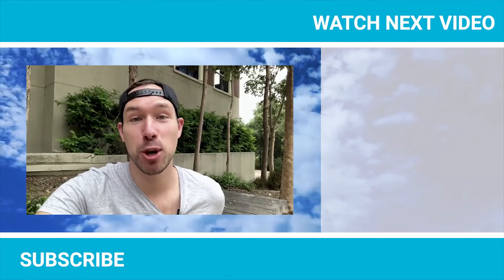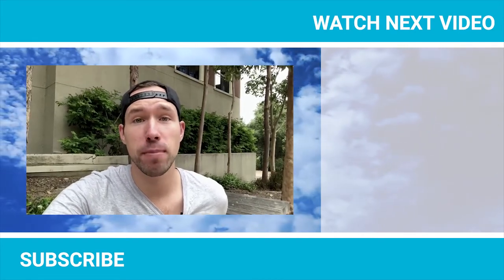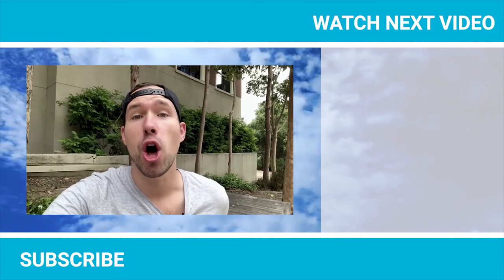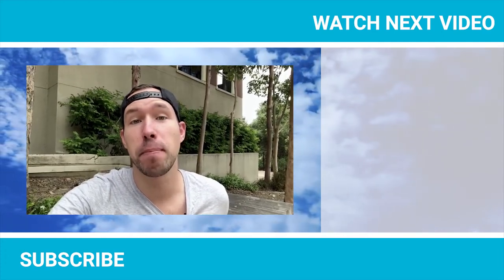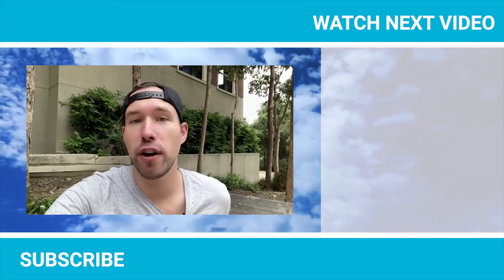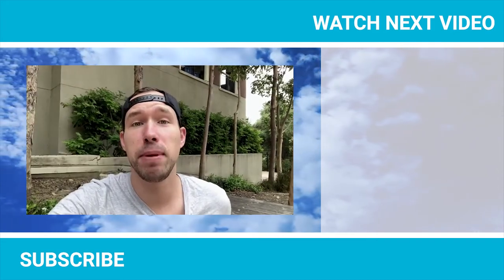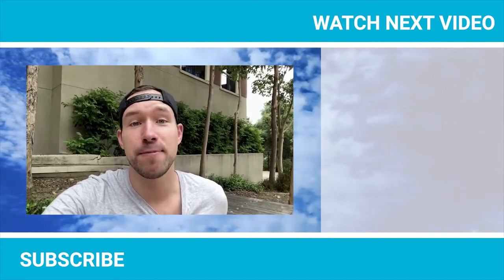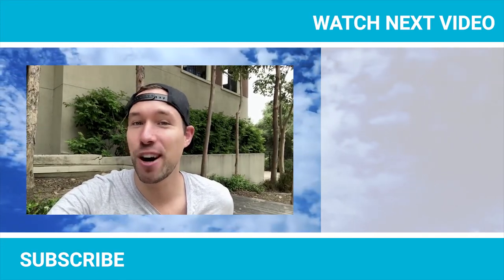HOW TO KEEP YOUR FOLDERS ORGANIZED - EPISODE 005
Are your folders messy? you don't know where to start? Watch this video to understand the importance of staying organize.

BITE SIZE PRODUCTIVITY - EPISODE 005 with @victor mayorga

DETAILS
Welcome to Time Flies Time Management, the channel that will help you get back in control of your own schedule and save time for things that really matter to you.

Tools, tips, and strategies generally come from proven process improvement methodologies but do not guarantee results.